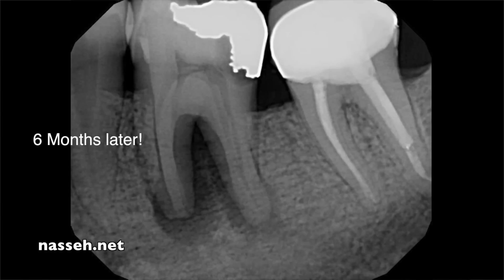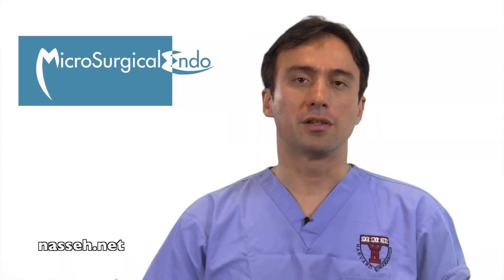EndoSequence BC Sealer Healing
Dr. Allen Ali Nasseh demonstrates the post operative healing of tooth #19 with a guarded prognosis after endodontic therapy with BC Sealer and  Active GP and monitoring over a year.